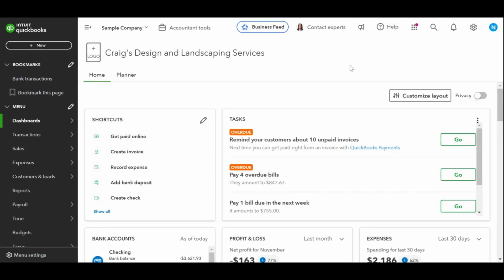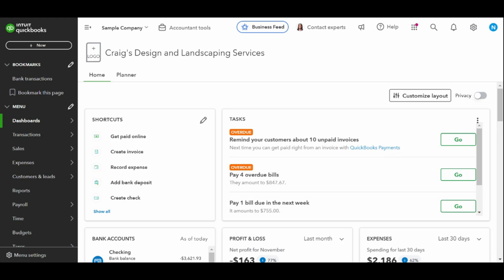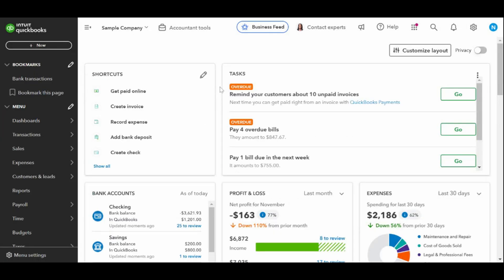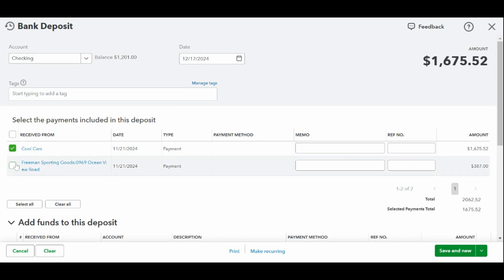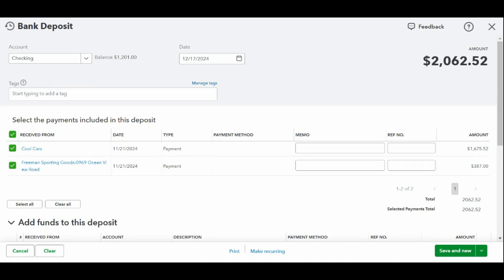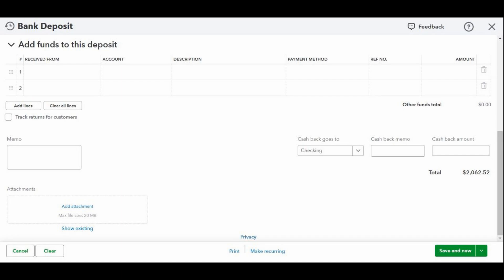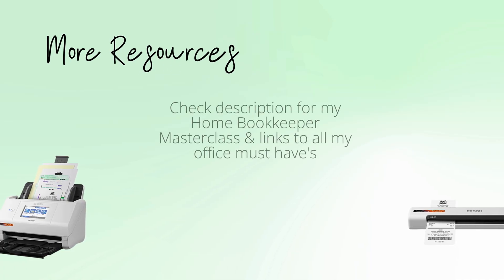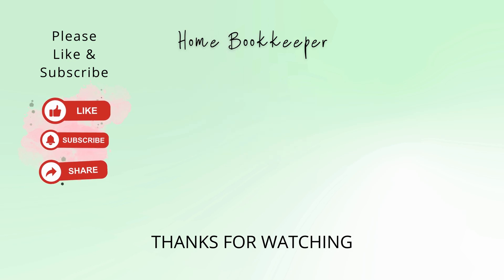How To Record Bank Deposits in QuickBooks Online | QBO Tutorial | The Home Bookkeeper